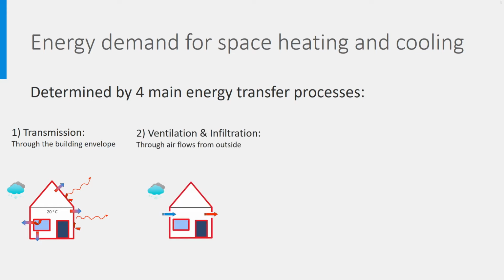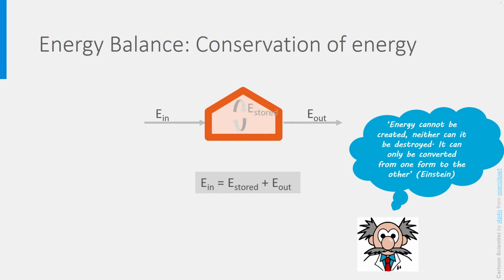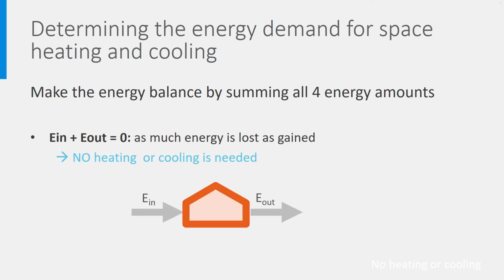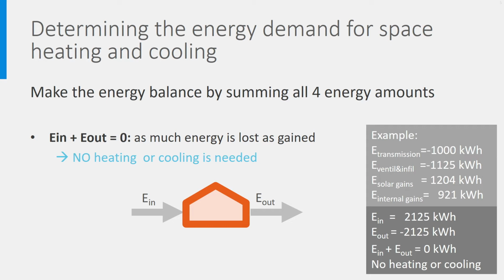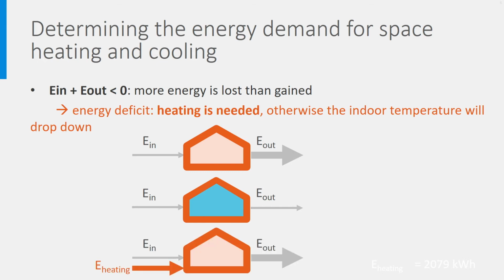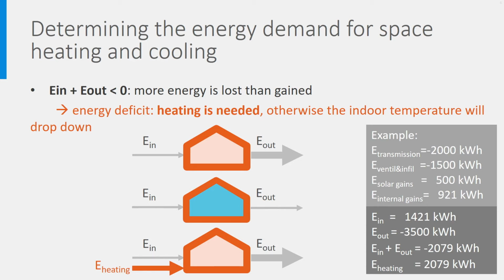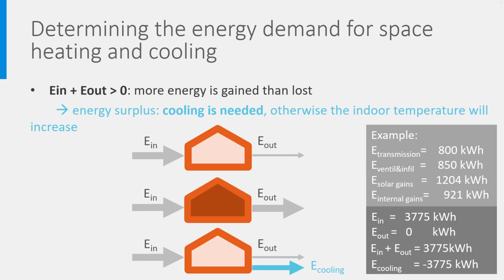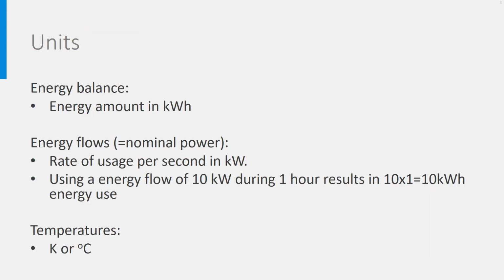ECObuild_4x_2021_Module_0_3_Energy_demand_in_buildings_the_essentials_part_I-video